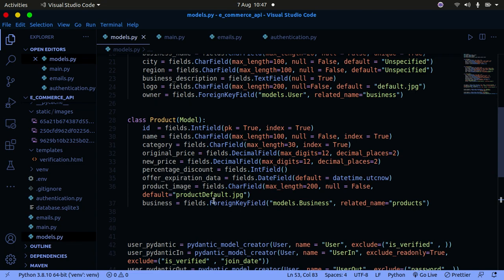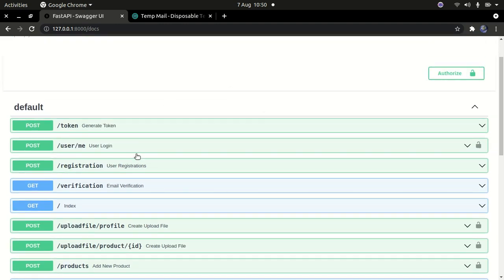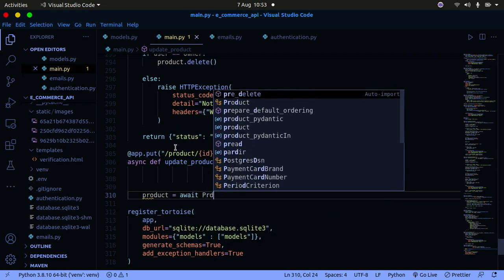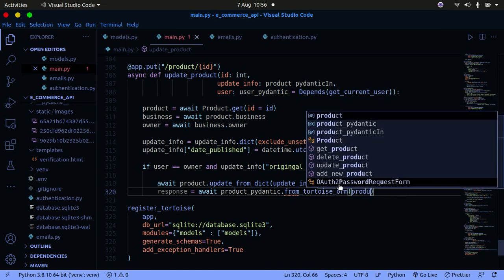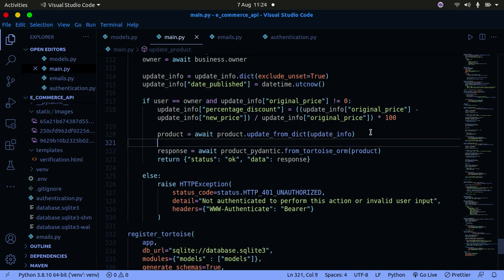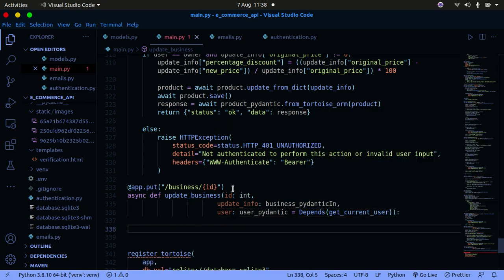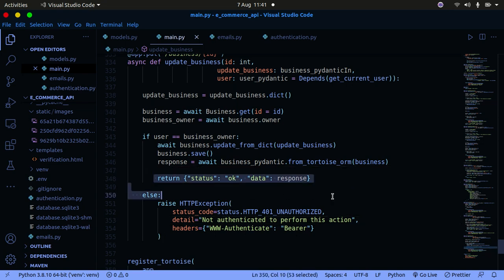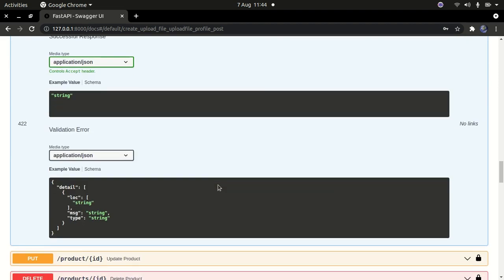E-commerce API with FastAPI | Product CRUD Functionality 1| Tortoise ORM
Hello guys welcome to a new series on FastAPI. In this series we'll learn how to build an eCommerce API using Python's FastAPI library. We'll learn how to perform authentication, user registration, signals,tortoise orm, JWT tokens, database design email verification and much more. In this video we'll go over users Create, Retrieve, Update and Delete functionality. Let's get started .

In this video, I will be showing you FastAPI which is a Python framework. As the name suggests, this allows us to make APIs in Python.

- FastAPI
- User regrestration
- JWT authentication fastAPI
- Tortoise ORM
- CRUD
- Email verification
- eCommerce API FastAPI series
- CodewithPrince
- Python
- JWT Login
- File UPload
- FastAPI-Mail